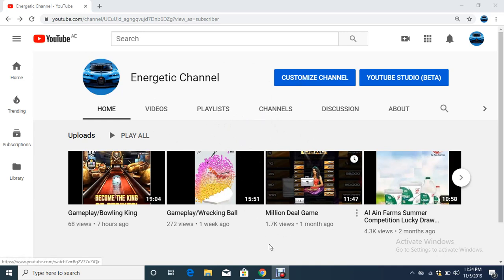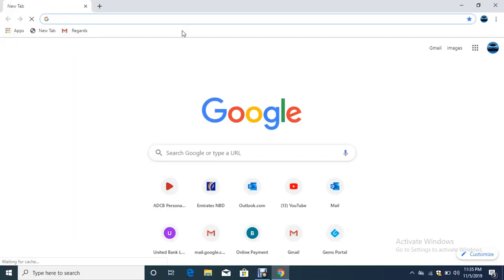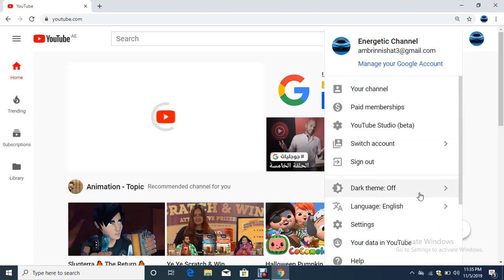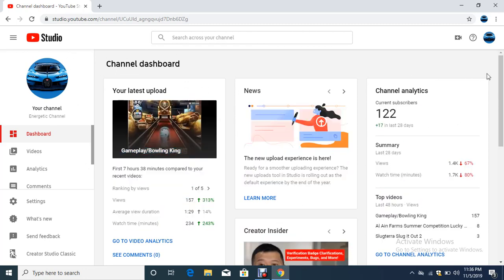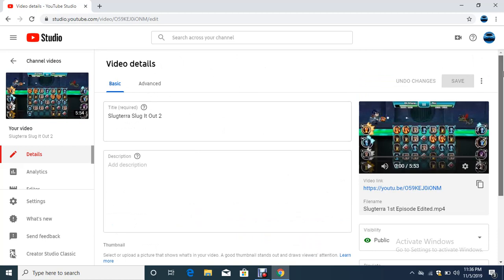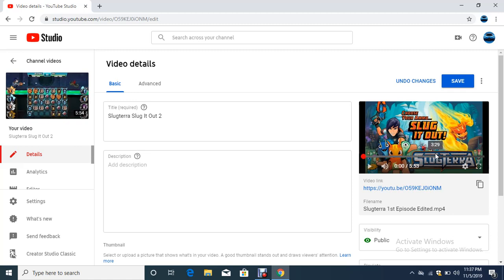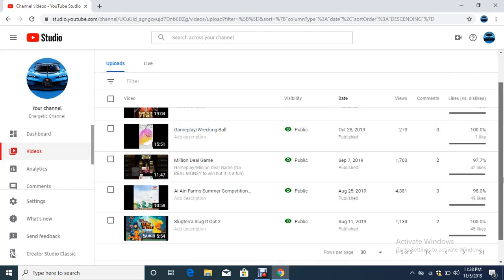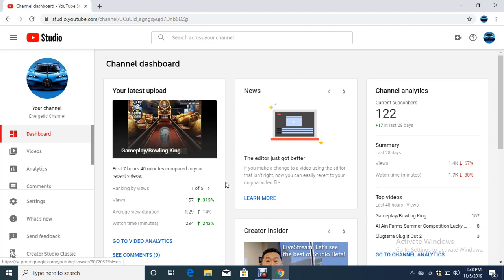Easy to Upload Custom Thumbnail on your YouTube Video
Quick + Easy to Upload Custom Thumbnail on your YouTube Video by Home Note Channel